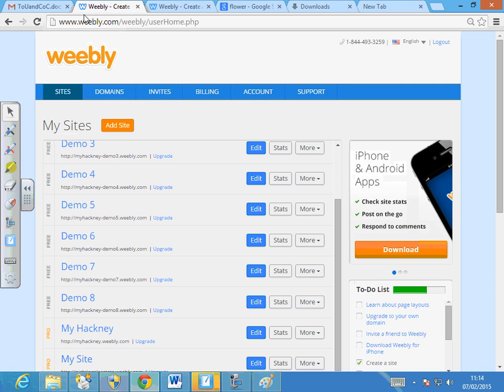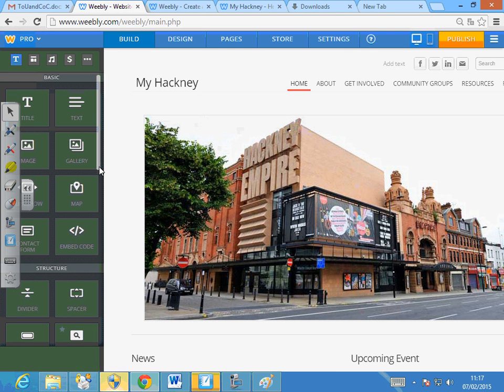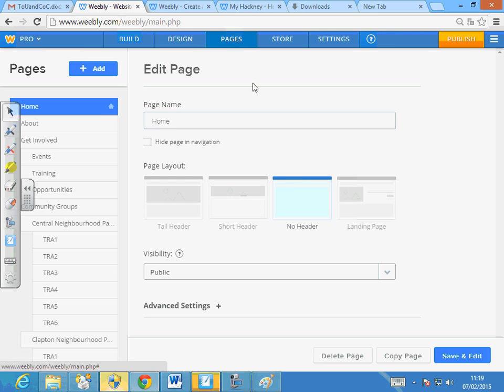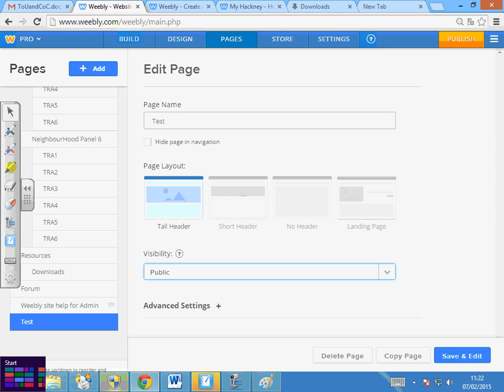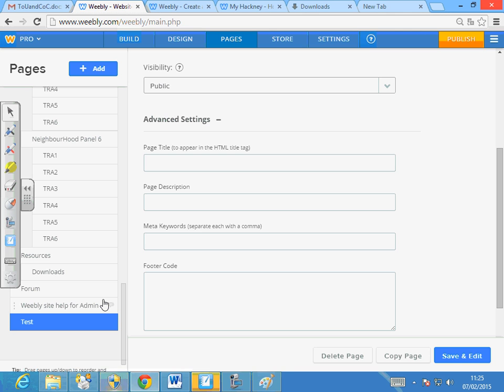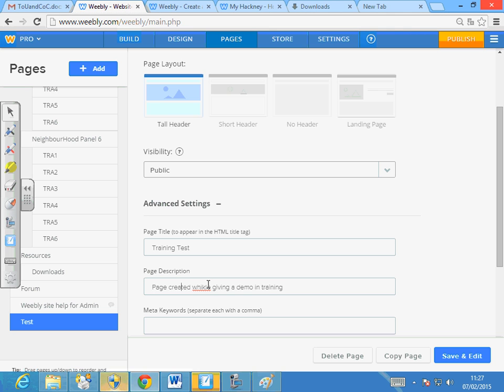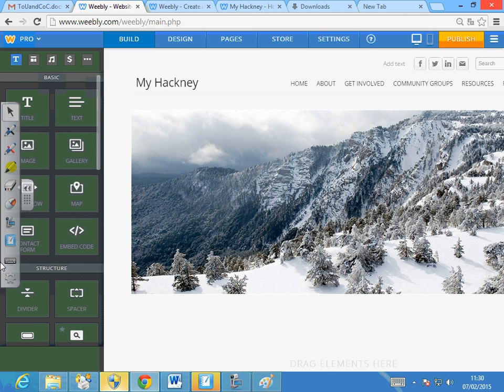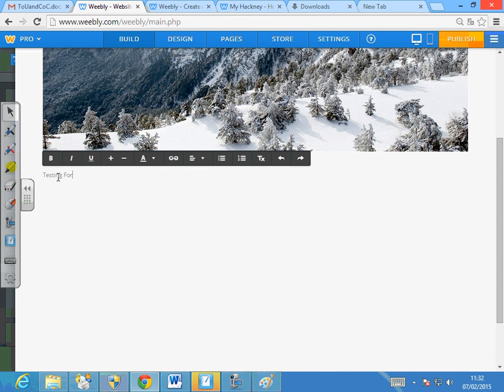Weebly Training Video Part 1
Learn the basics of Weebly website creator.

Designed by Deepa from ELATT on behalf of MyHackney!